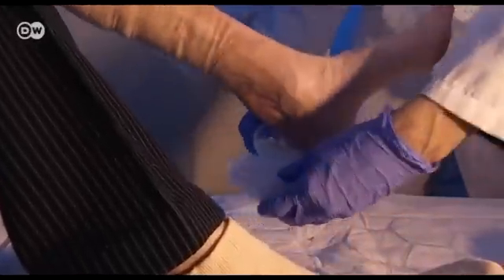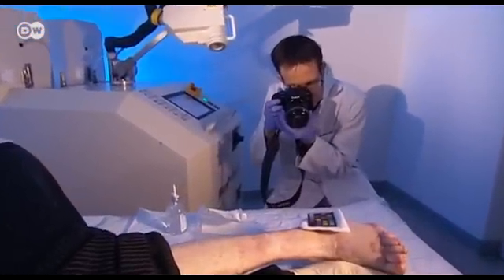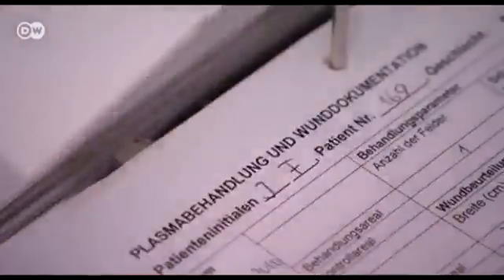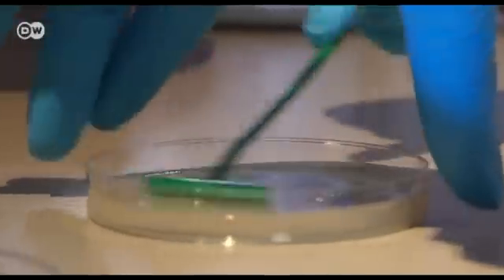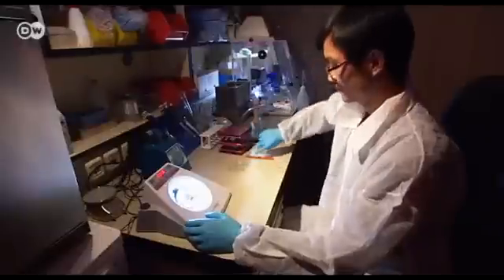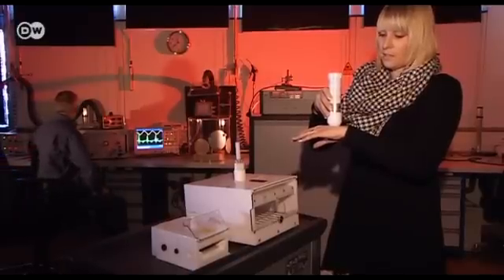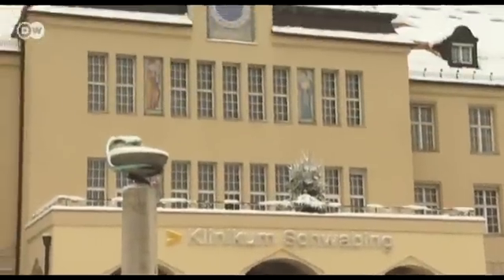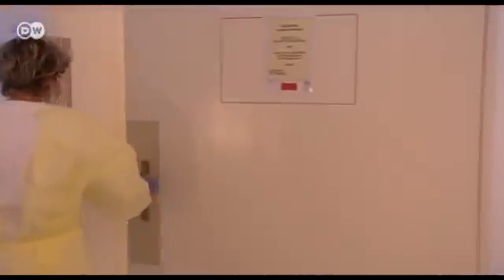Plasma Research - combating bacteria | Tomorrow Today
A spin-off of space research may help solve a huge medical problem. It turns out that a plasma, an form of ionized gas helps to heal chronic wounds by killing off multi-drug resistant bacteria and stimulating tissue growth.